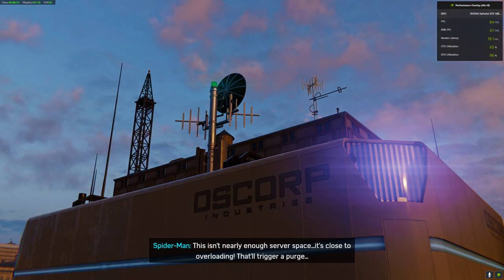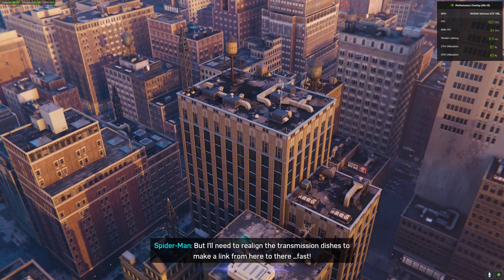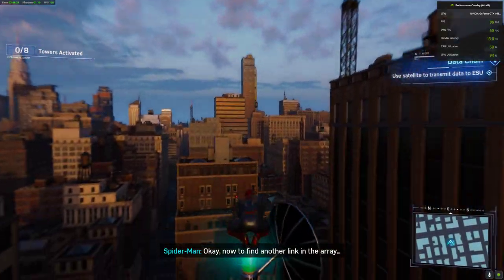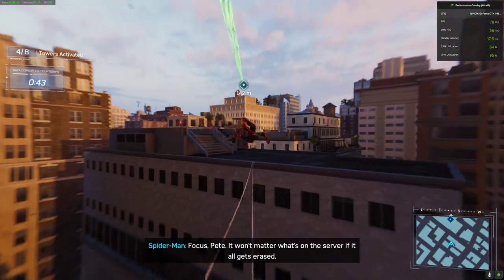Marvel's Spider Man Remastered PC (2022) - Research Station - Data Chain - Side Missions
Motherboard-B450 Tomahawk Max
Ram-8*2 =16 GB
GPU-Gigabyte 1660ti 6GB